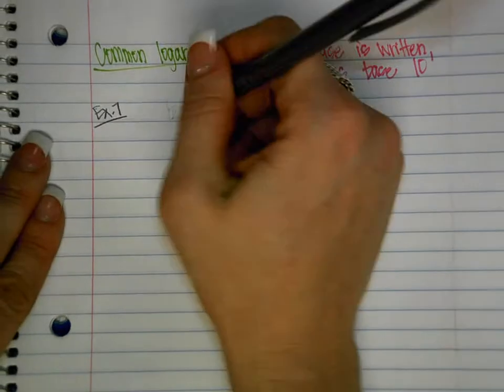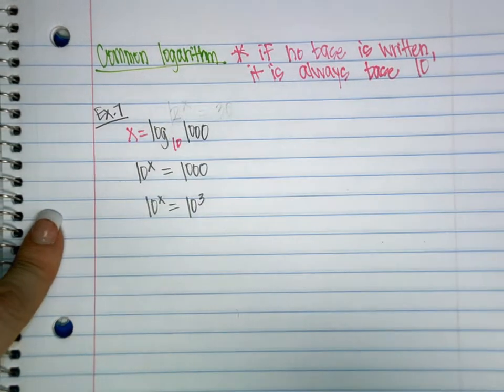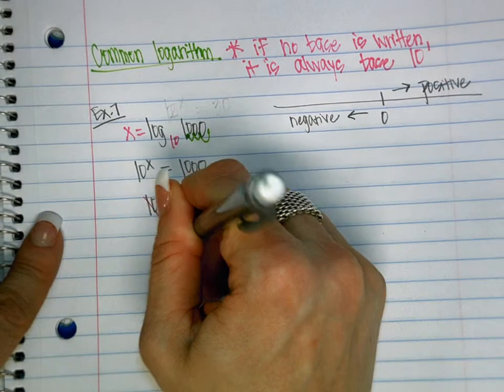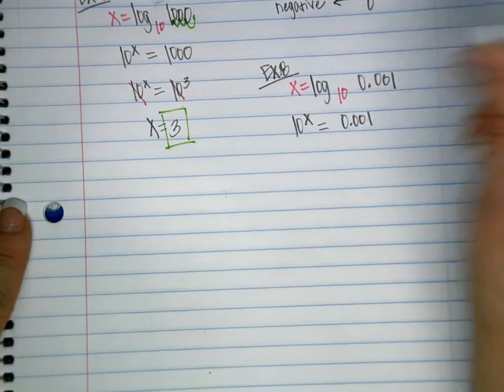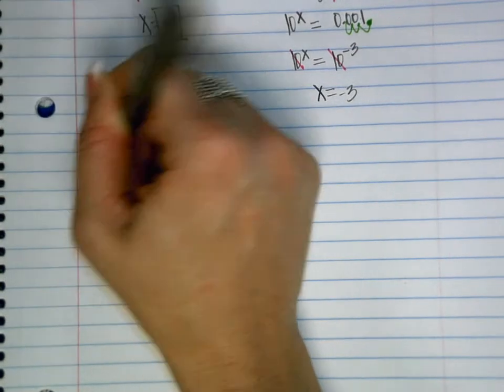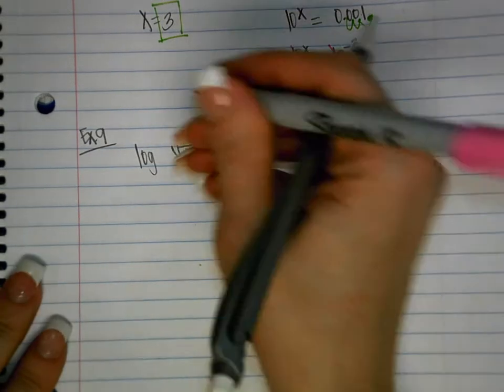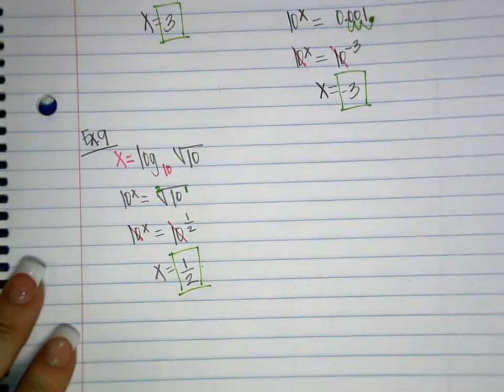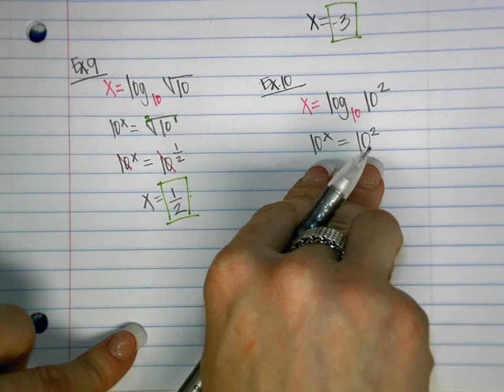Unit 8B 2 Notes 002